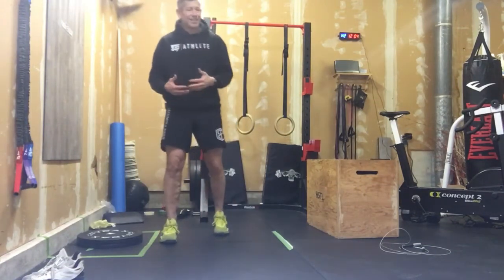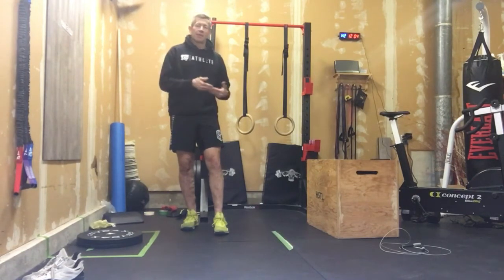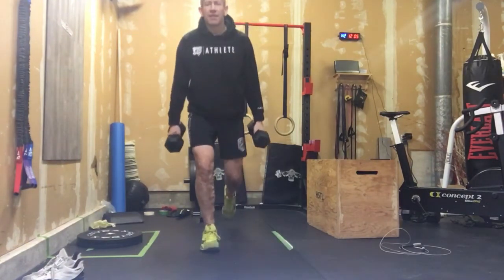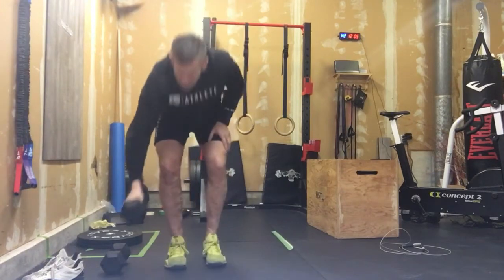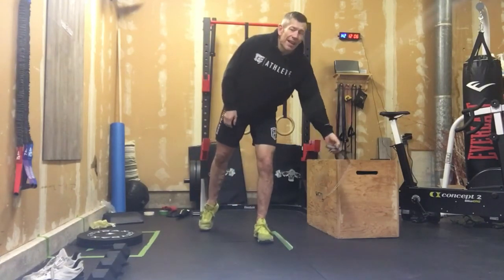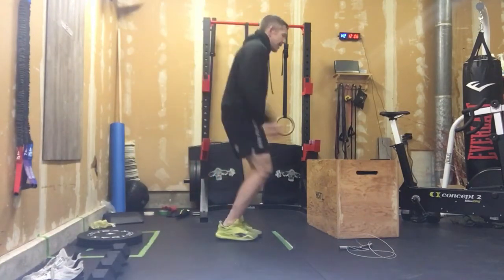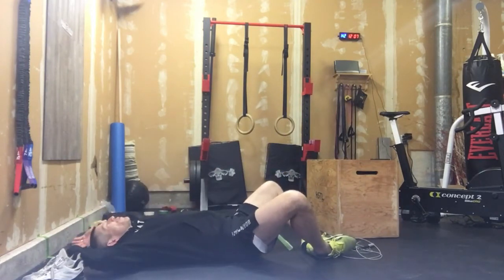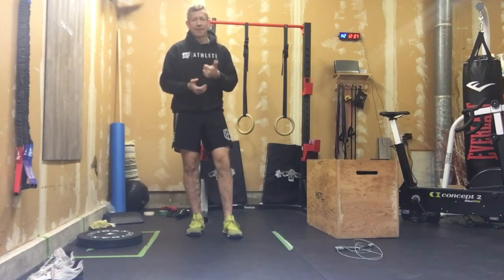March 7, 2022